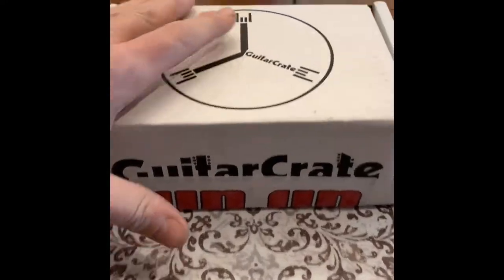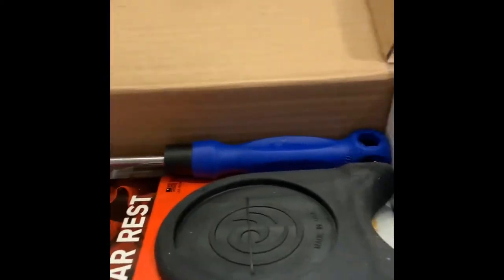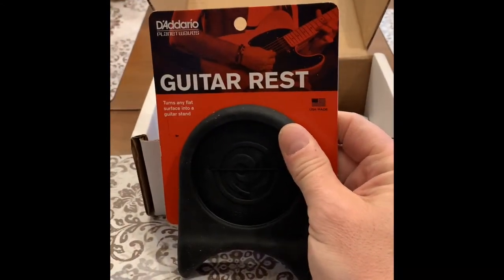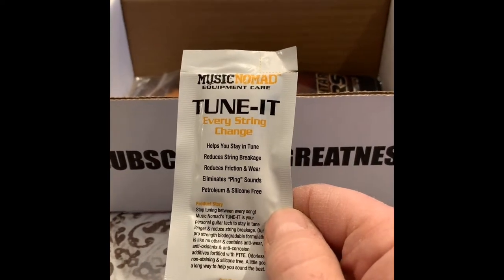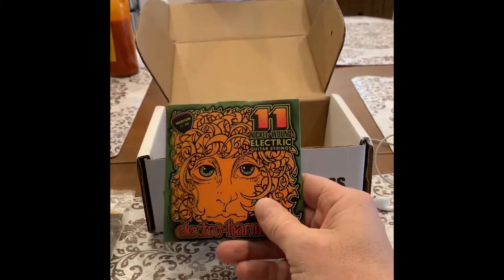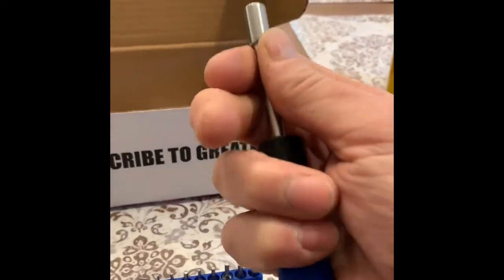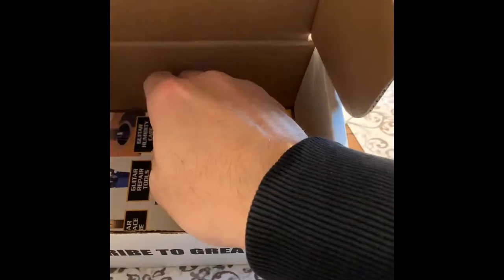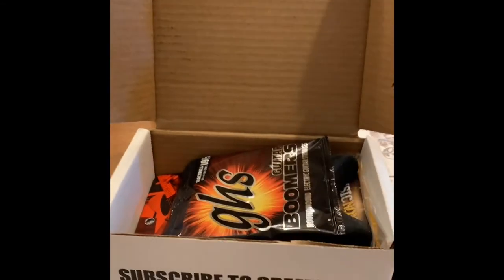Guitar Crate 3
My Wife was pissed these guys beat me the first two months. This one was much better.